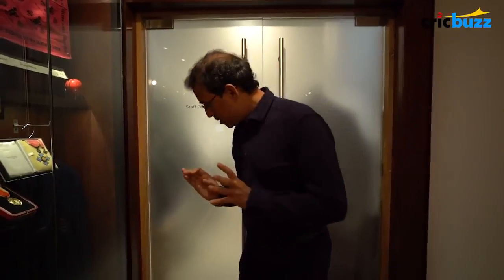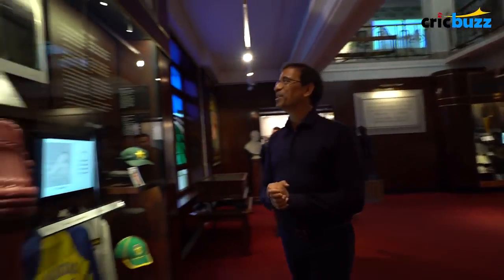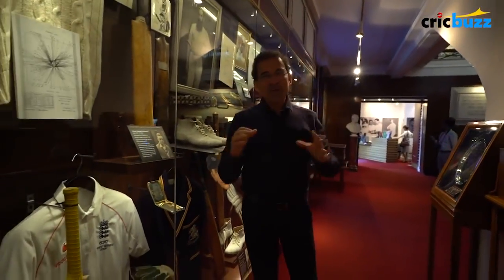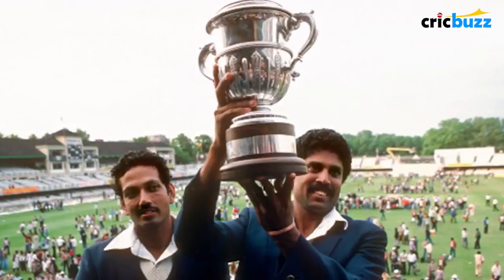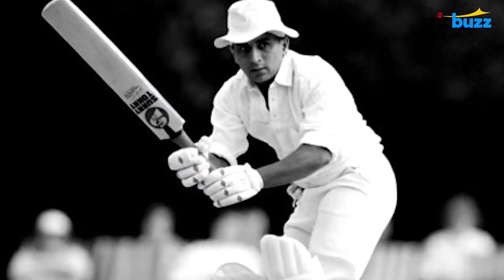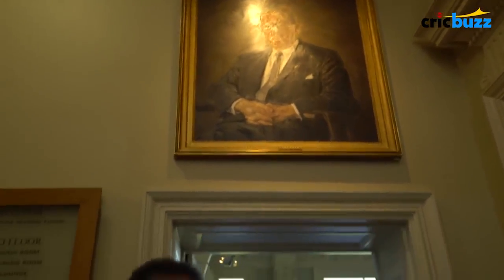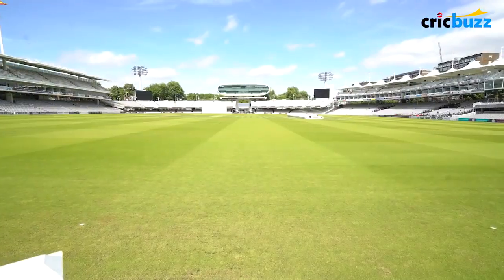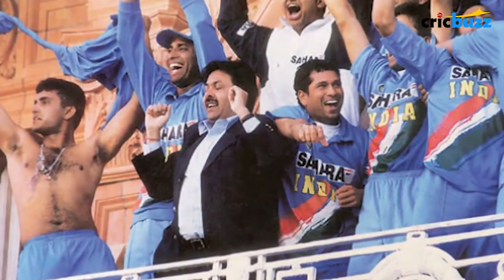Tour de Lord's The Home of Cricket